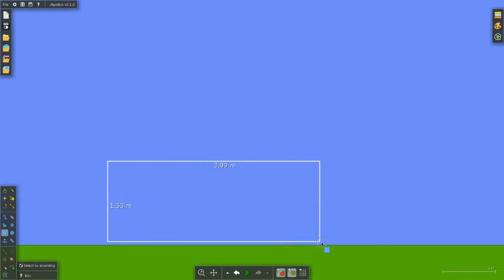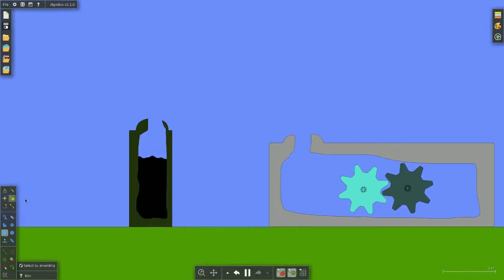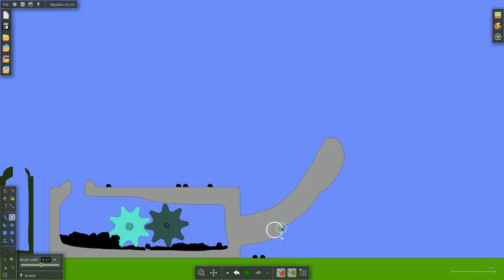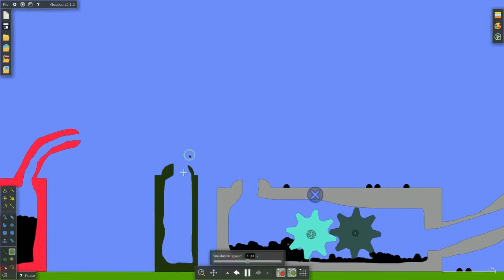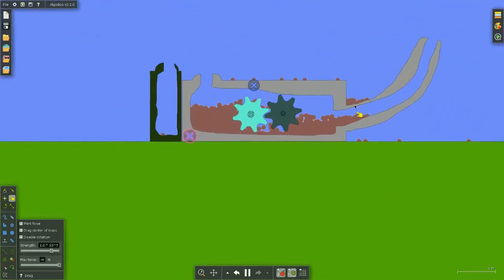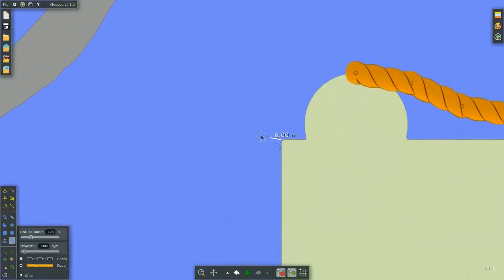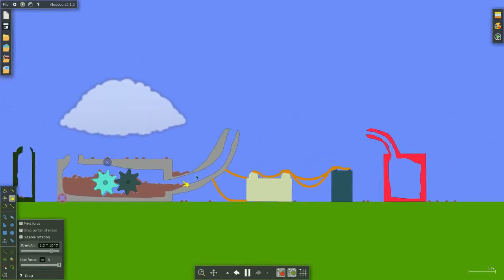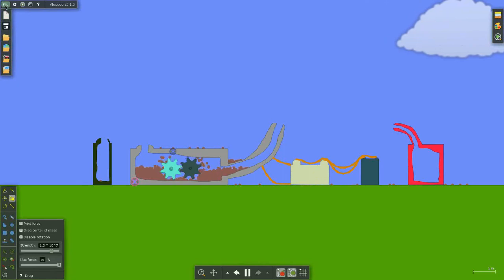How to make a engine in Algoodo (Algoodo)